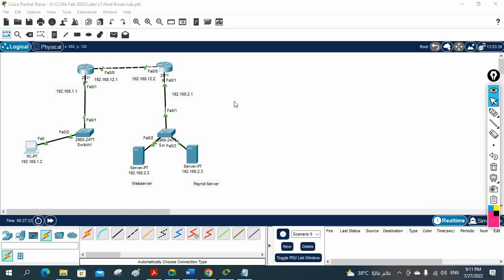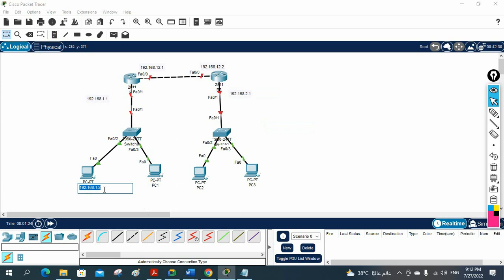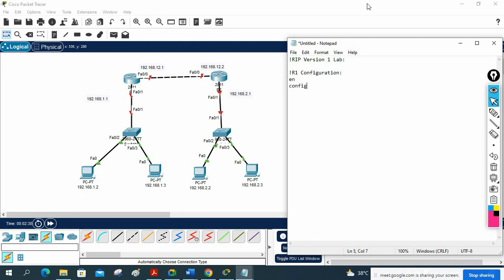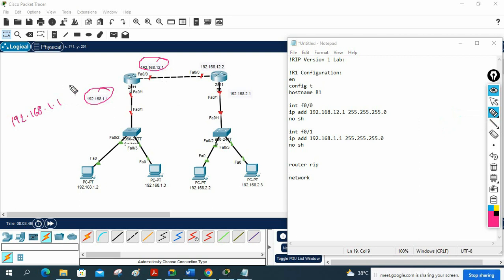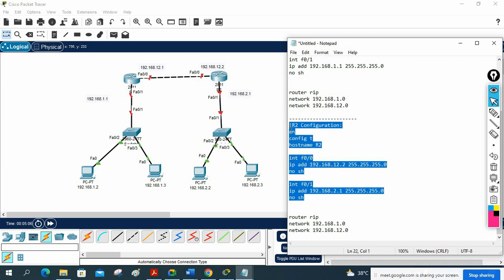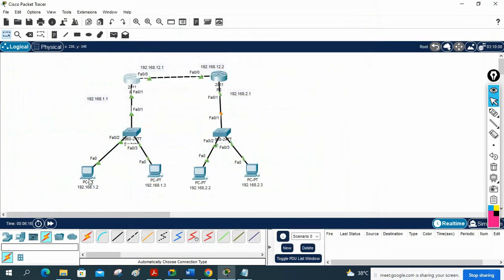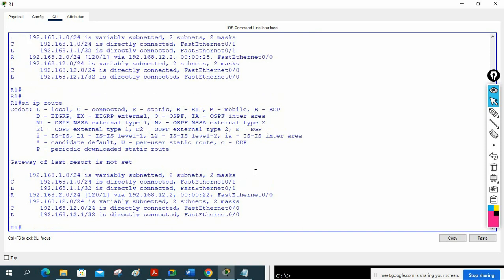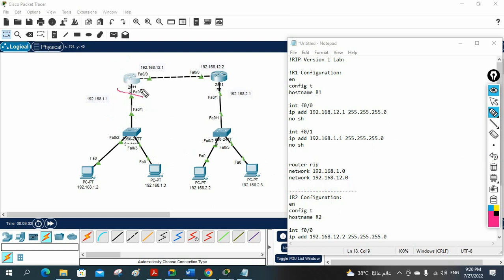56.RIP Version 1 Lab | CCNA Lab | Network Basic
56.RIP Version 1 Lab | CCNA Lab | Network Basic

Hello Everyone,

In this video we are going to discuss RIP Version 1 Lab
Thanks.

About us:
Thanks